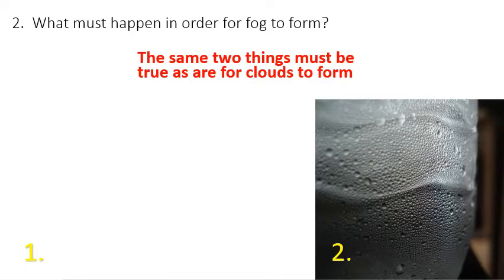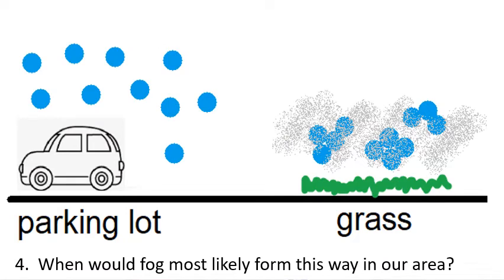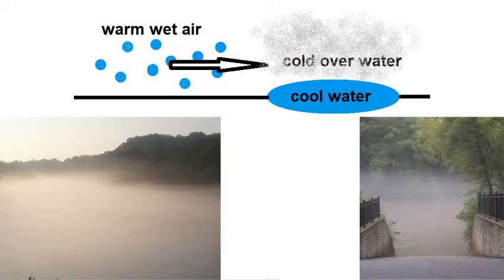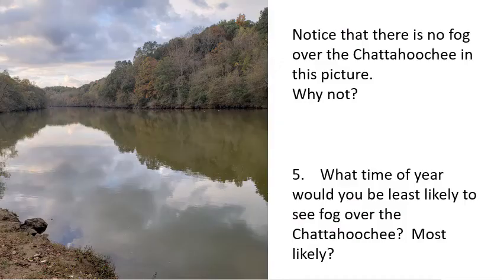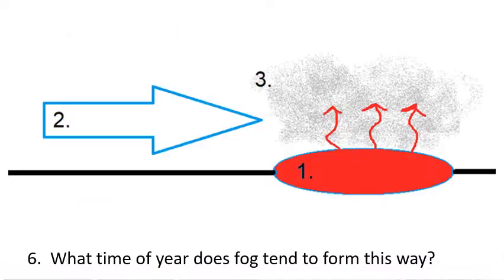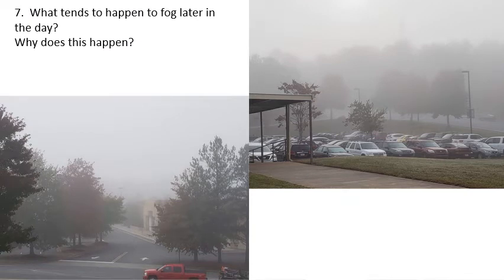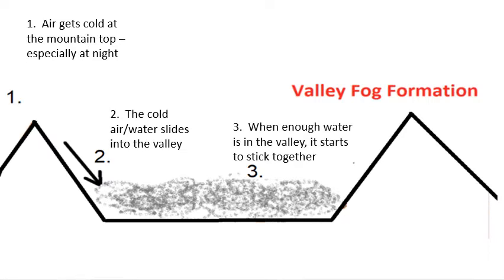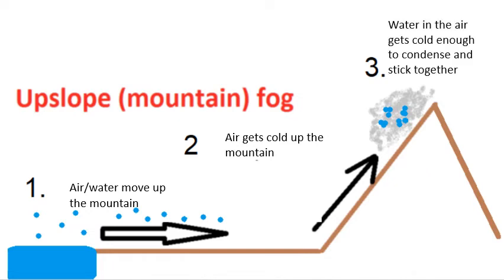weigand earth systems - fog 2021